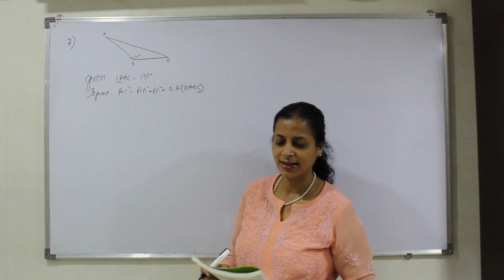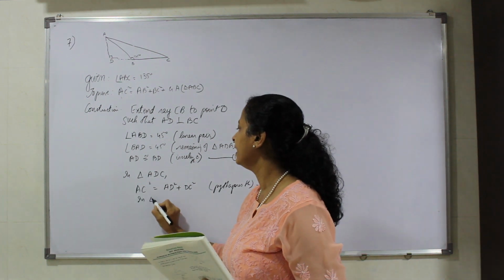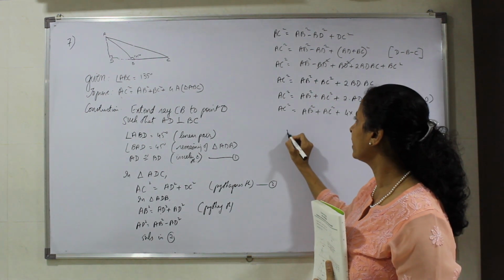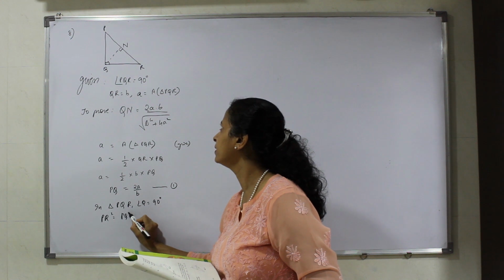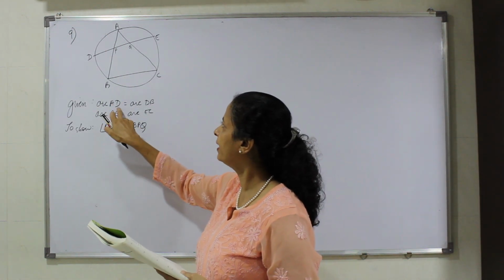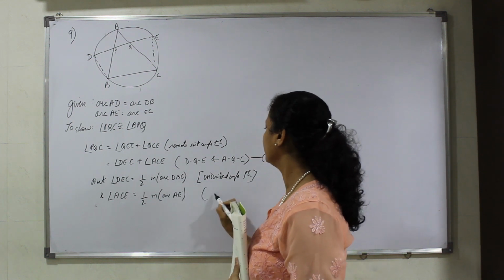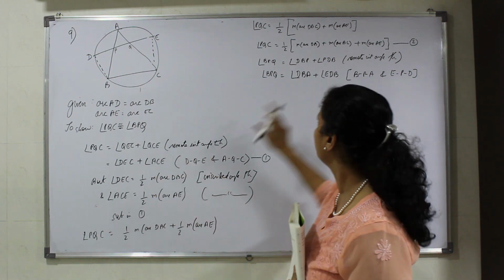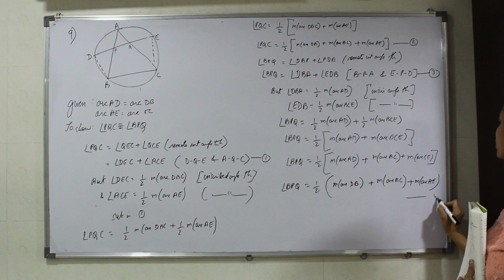SSC STD.10 Geometry HOTS 7-9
These are the HOTS (higher order thinking skill) problems for the STD.X students from Maharashtra board.
These are supposed to be tougher than the usual problems, but I'm here to make sure you understand the solutions to these problems in an easy and quick way.